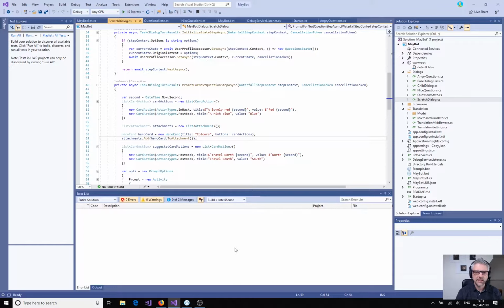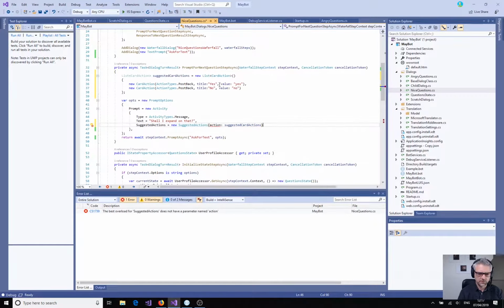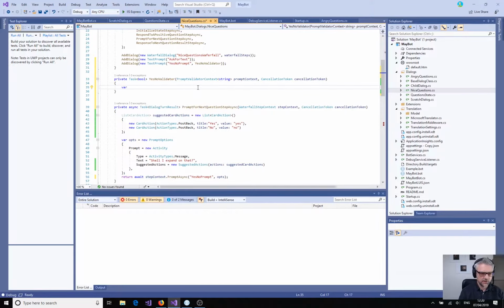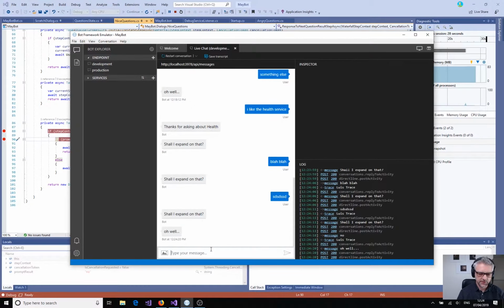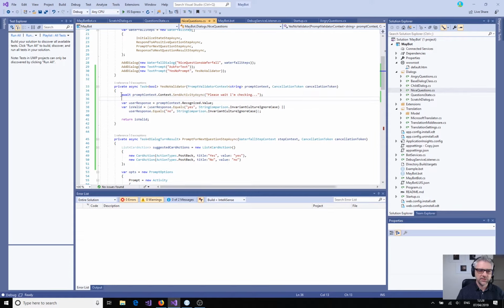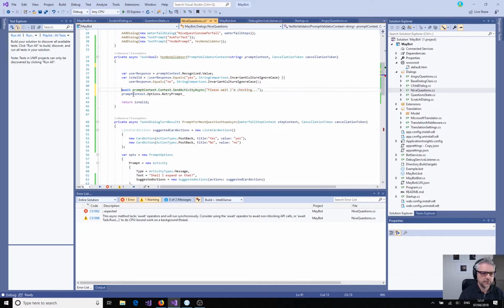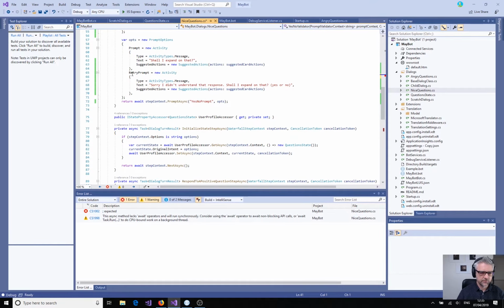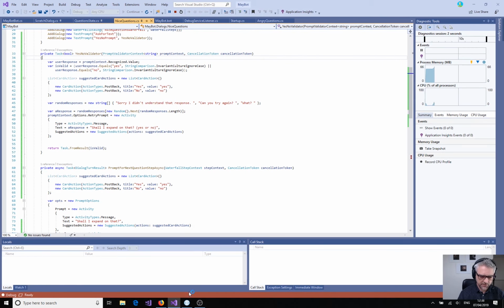Bot Framework - Episode 10 Suggested Actions & Validators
Bot Framework Tutorial, Episode 10 - Suggested Actions & Validators. Suggested Actions are a great way to improve the interaction experience. But how can we use them to help ensure the user enters the information we need from them? Step to the front, 'Validators'
Recommend you watch this in HD.